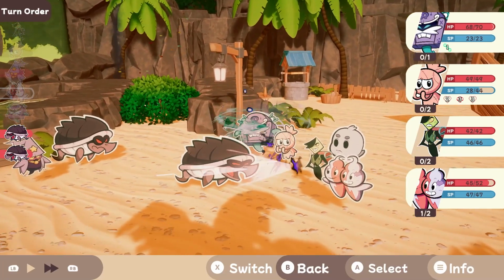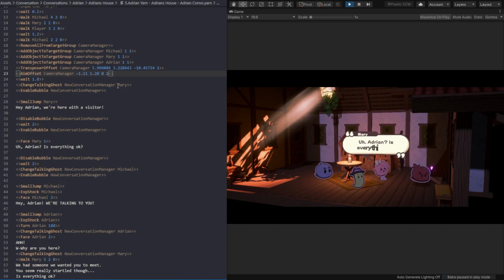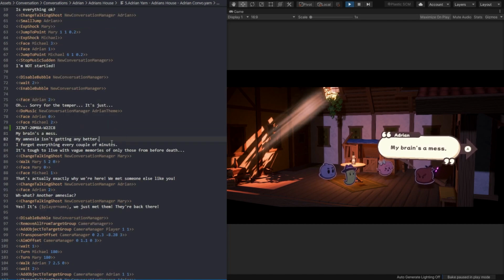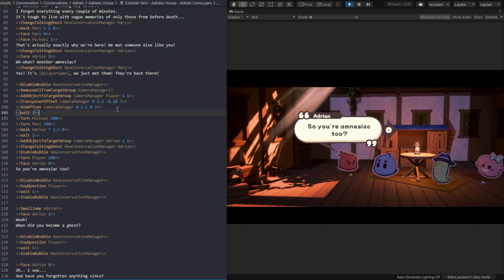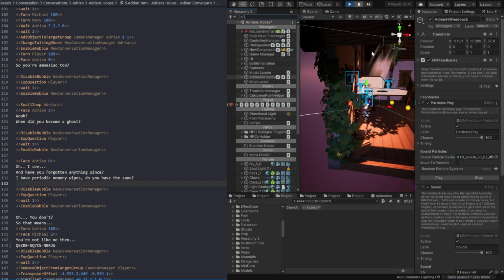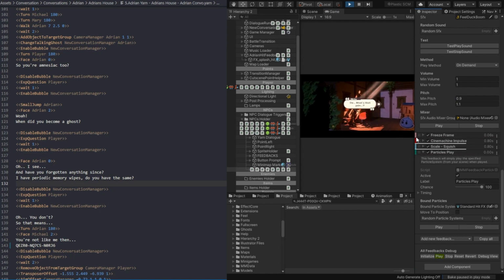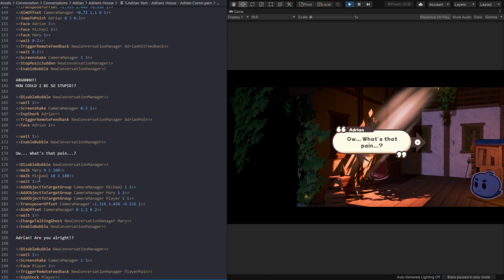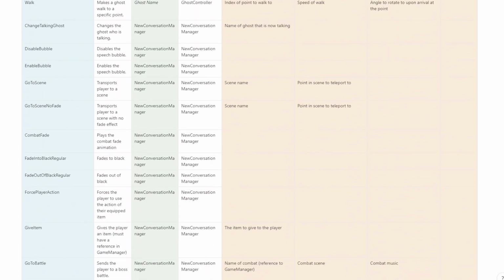How Cutscenes Are Made - The Outbound Ghost Devlog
Software/Tools Used In General (Not Just This Game):
- Unity
- Photoshop
- Adobe Illustrator
- Adobe Premiere Pro
- Atom
- Visual Studio Code
- Game Maker: Studio 2
- Paper (mario ;) )